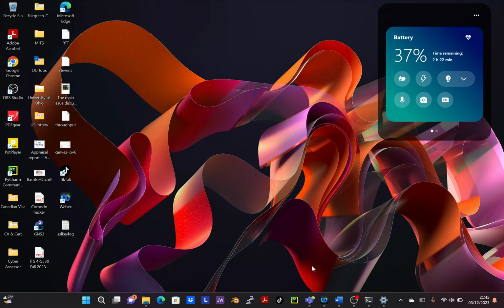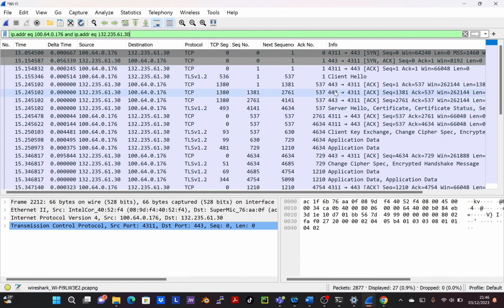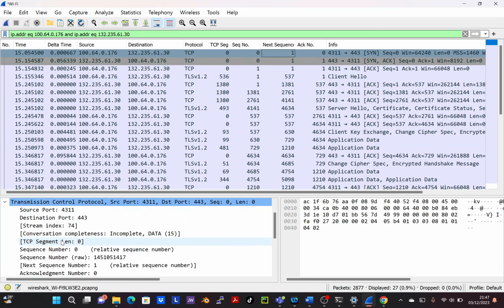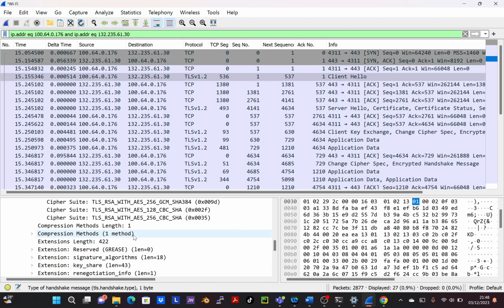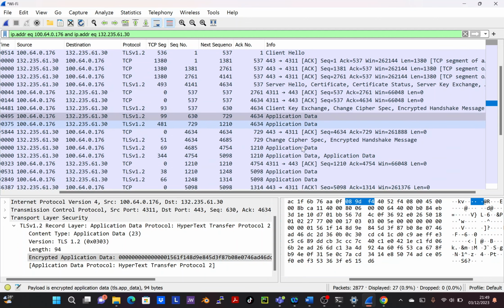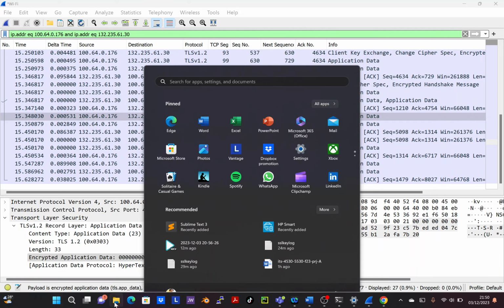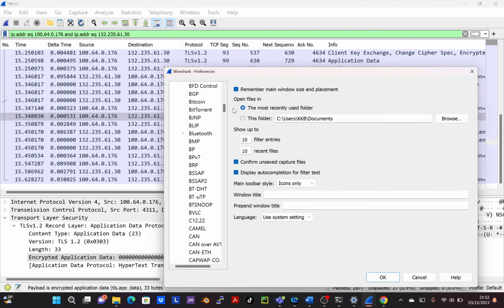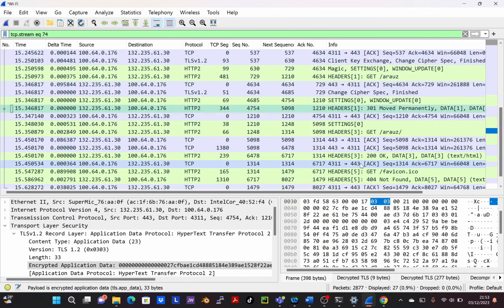LAB A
Encrypted LAB A